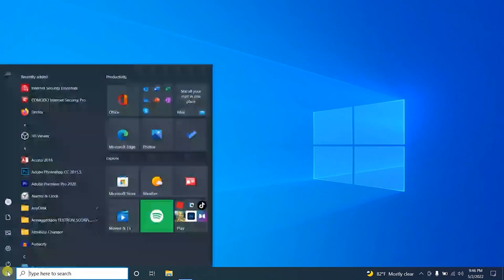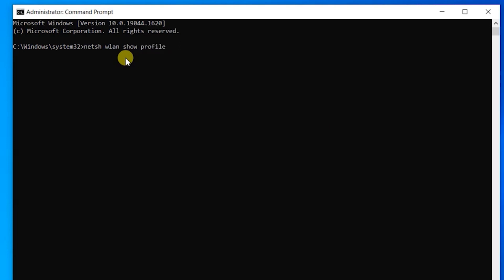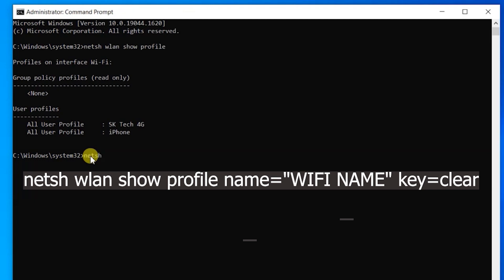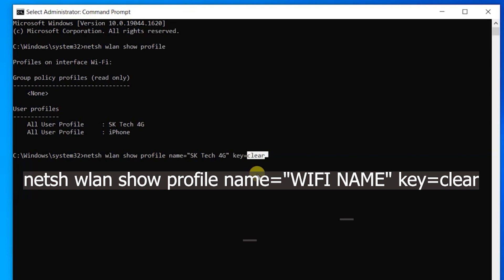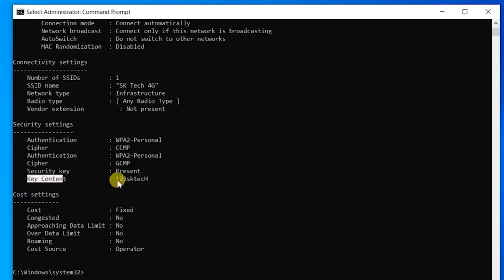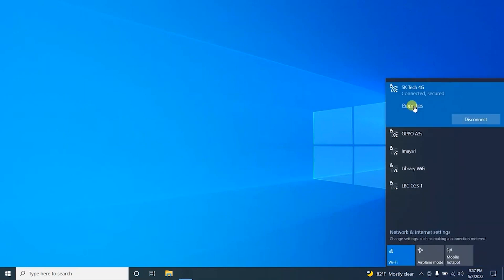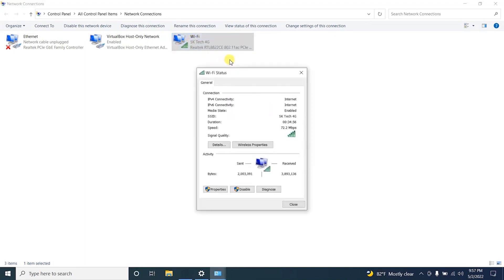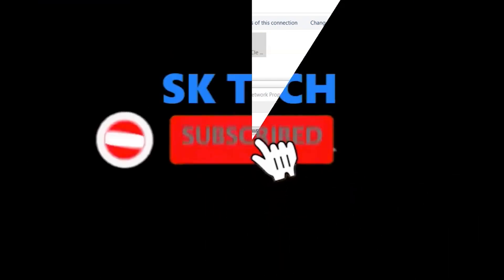How to Find the Forgotten WIFI Password | Find WIFI Password in PC or Laptop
📡 Forgotten your Wi-Fi password? No worries! 📡

In this quick and straightforward tutorial, we'll show you how to retrieve your forgotten Wi-Fi password using CMD (Command Prompt). Whether you've lost your password or need to reconnect a device, CMD comes to the rescue!

🔹Commands used in this tutorial:
▶netsh wlan show profile name="YOUR WIFI SSID" key=clear

Join us as we guide you through the step-by-step process of using simple commands to uncover your saved Wi-Fi password on Windows. Say goodbye to the frustration of not being able to connect and hello to seamless Wi-Fi access!

Don't let a forgotten Wi-Fi password keep you offline. Watch the video now and get reconnected in no time!